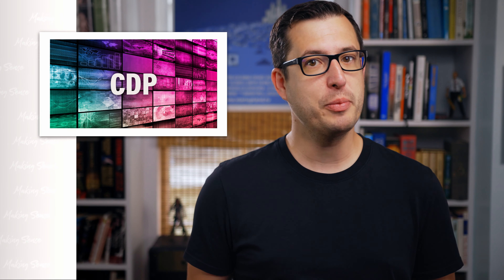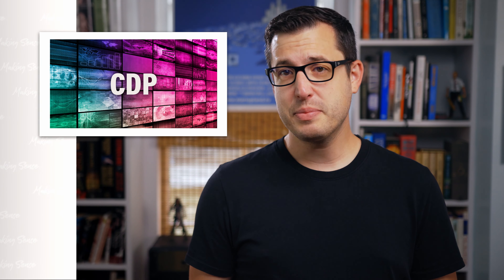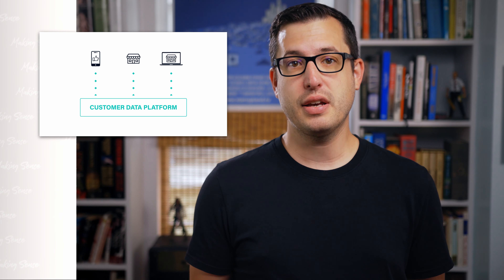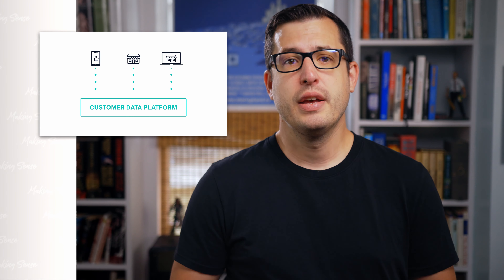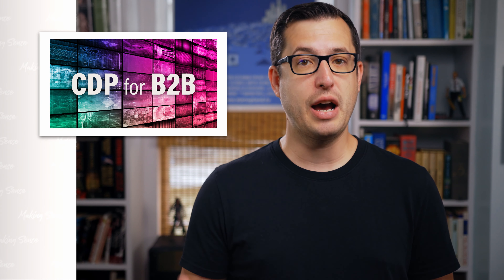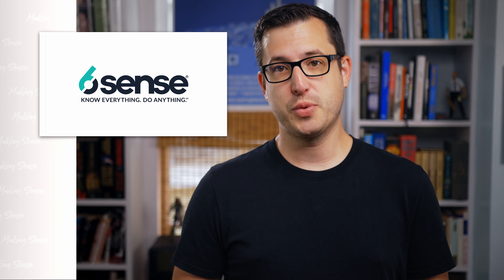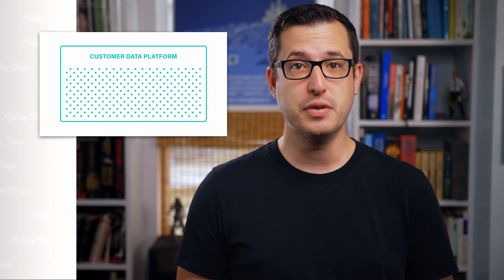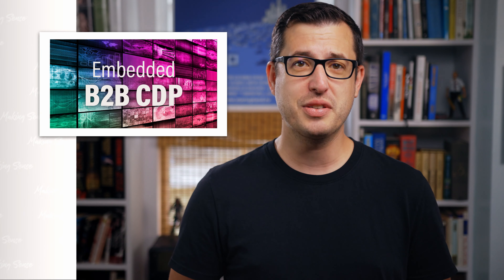MakingSense of CDPs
While CPDs (Customer Data Platforms) have been common in the B2C space for some time, B2B focused CDPs are a relatively new concept for most.

A CDP, or customer data platform, essentially takes all of a person’s interactions with a brand that are normally spread out across multiple tools and systems and brings them into a single data warehouse, giving a company a 360-degree view of a customer or even a prospect. This allows the brand to better target advertising and promotional efforts with personalized communications.

Ok. Then what is a B2B CDP?
So a B2B CDP takes that same concept up to an account level. It’s great to know that Susan in accounting has downloaded your eBook and subscribed to your newsletter, but it’s even better to know that Doug in finance and Joan in marketing have taken similar actions. This gives you a better picture of the modern buying team.

It’s the complexity of B2B sales cycles that make the enterprise CDP such an invaluable tool for B2B selling.  And with the right CDP, B2B revenue teams can do a much better job of mapping customer journeys, personalizing communications, cross-selling and upselling, and even preventing customer churn.

How do I get started with a B2B CDP?
There are lots of options out there for stand-alone CDPs, basically a CDP that you then need to integrate with other systems. A standalone CDP also means that you still need to get data engineers involved to get it set up and have your existing data moved over. This can take a long time and be very costly, not to mention the lack of historical data, but we’ll get to that in a minute.

And now, what you've all been waiting for. The embedded B2B CDP!
An embedded CDP brings in not just known 1st party data, but layers that data with the anonymous 1st party data and 3rd party keyword data. So what does that mean?

Every kind of  CDP collects historical and ongoing activity data from multiple disparate systems, meaning that you need that history to make it valuable. Much like the Pet Rock, without the backstory, it's just a useless lump.

So when you buy a stand-alone CDP,  you’re essentially starting from scratch. The more data you collect over time, the smarter the system becomes because it’s learning the repeat buying patterns in all that data.

6sense comes with an Embedded CDP,  which means our CDP is pre-populated with more than 2.6B activities, and we've analyzed more than 22M opportunities,  - and we’re adding more than 16k new opportunities every day. This means that instead of waiting years before your CDP starts providing value, you can hit the ground running.

Within 24 hours of turning it on you can begin to de-anonymize accounts, allowing you to know what companies are looking to buy your solution, even if they don’t identify themselves.